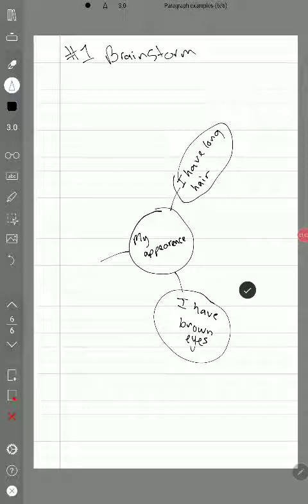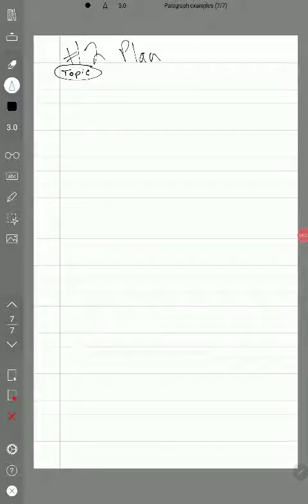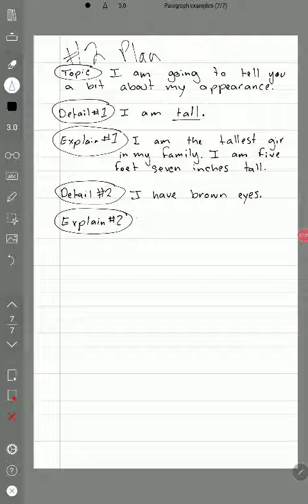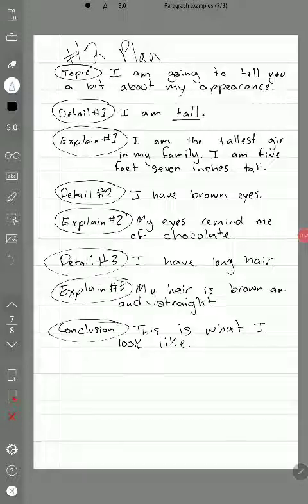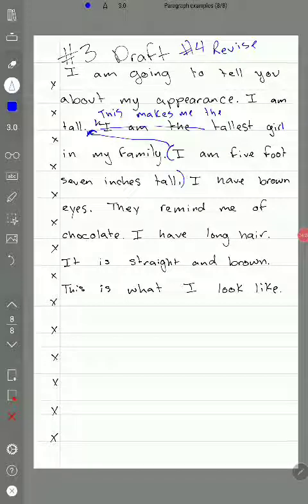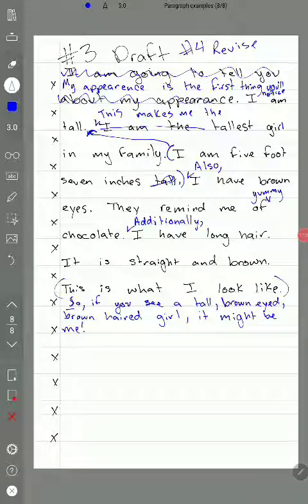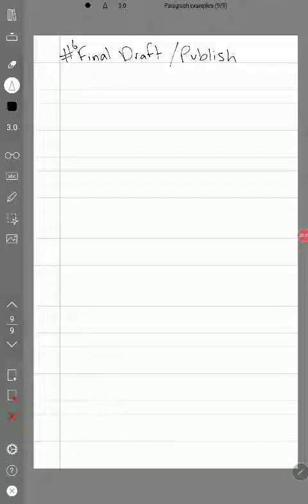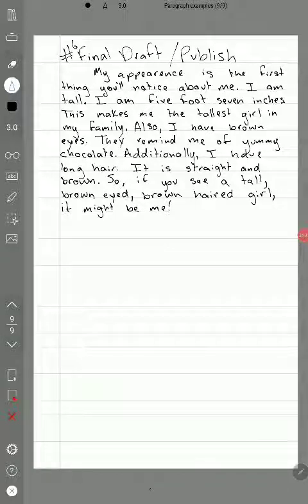Very basic paragraph for grade 3 engage ny